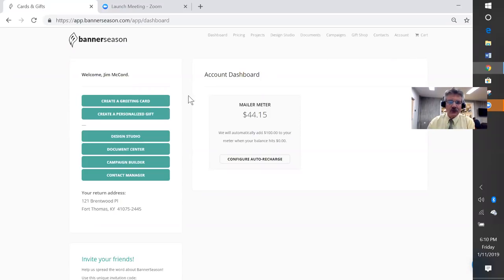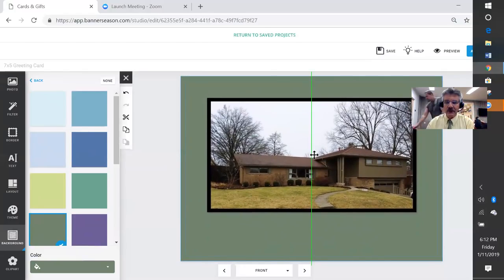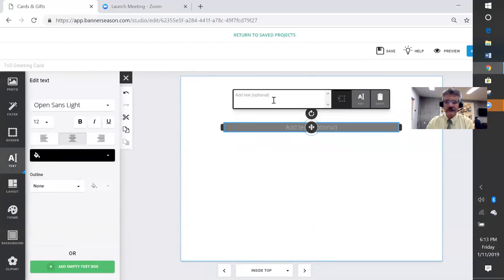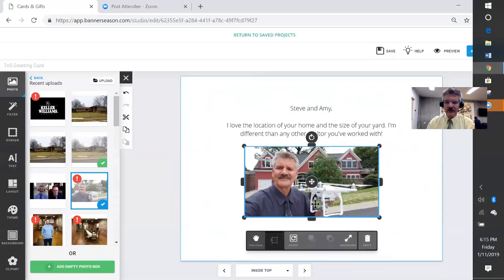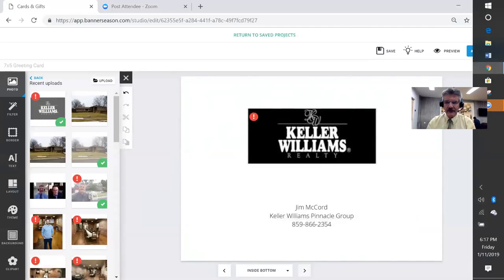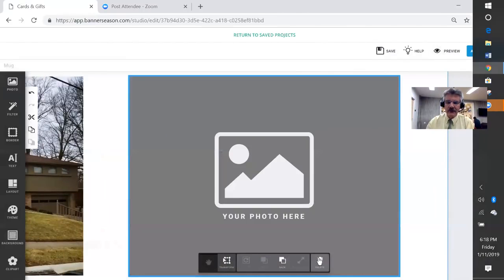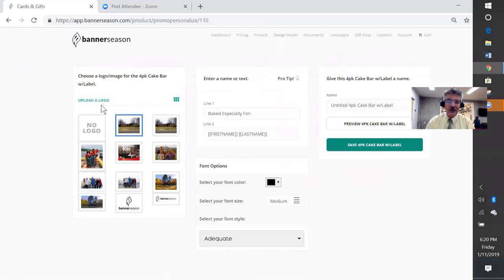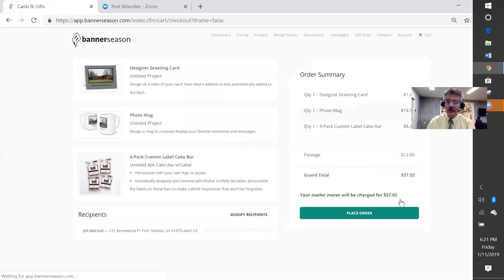How to create a custom card, custom mug and brownies on BannerSeason com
Such a great marketing tool for all Realtors. and use invite code CONNECT.